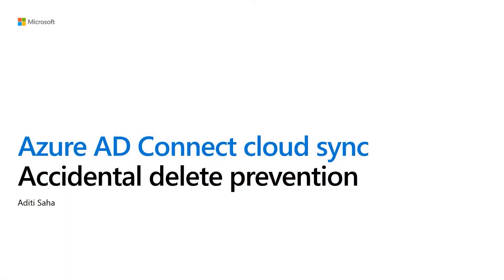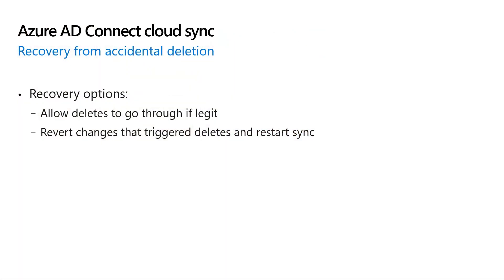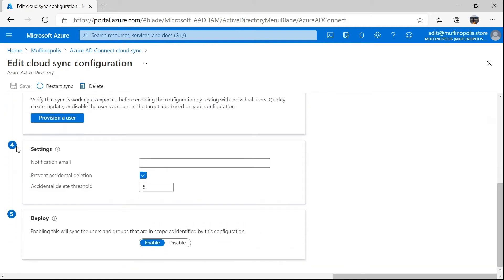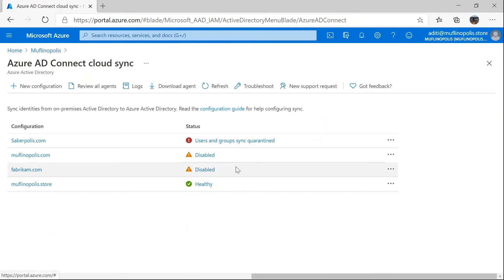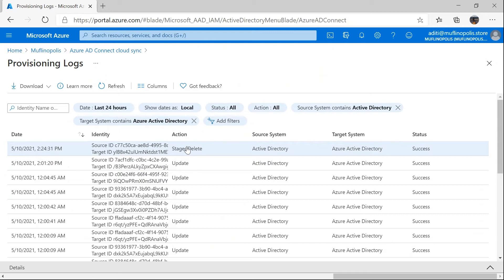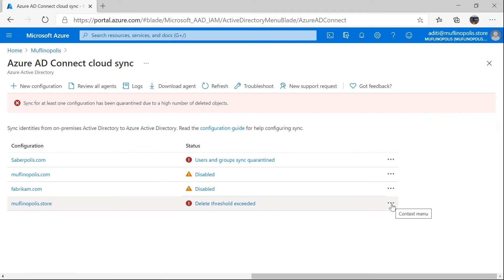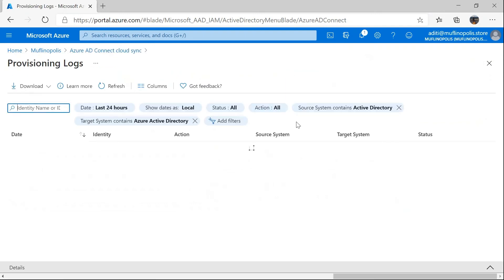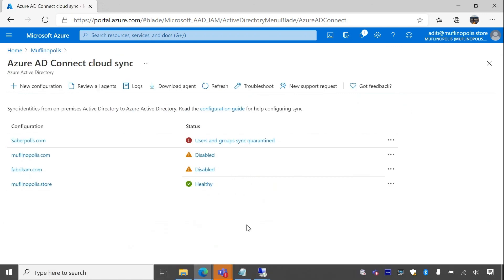Microsoft Entra Connect Cloud Sync: Accidental Deletes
Aditi Saha goes over accidental delete prevention and configuring this feature.